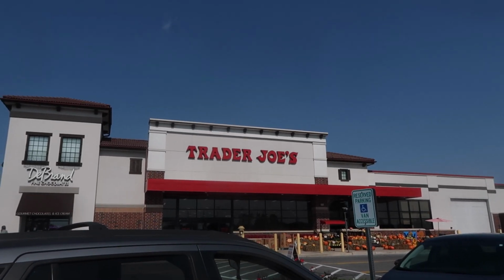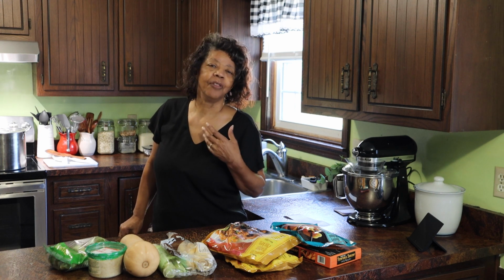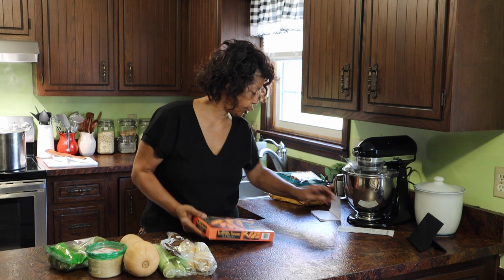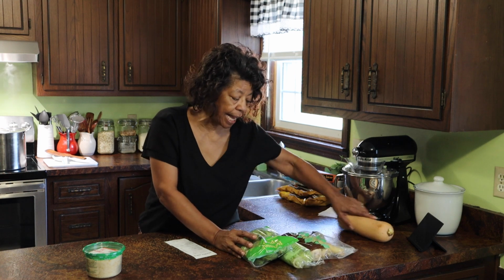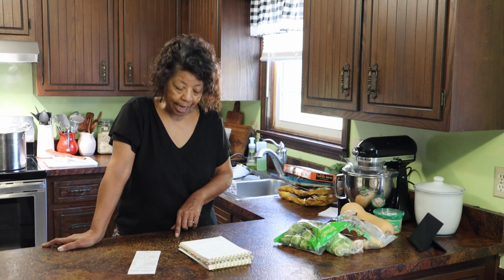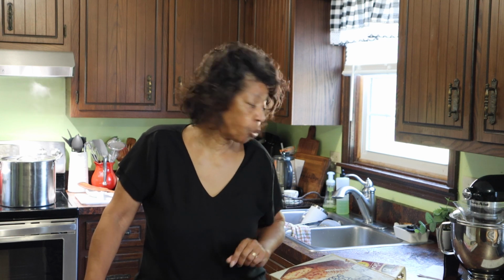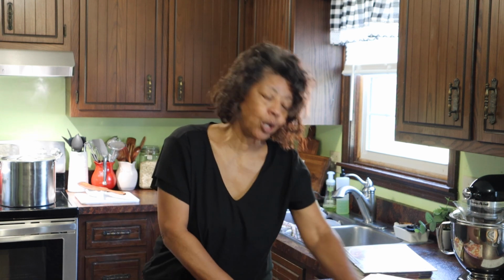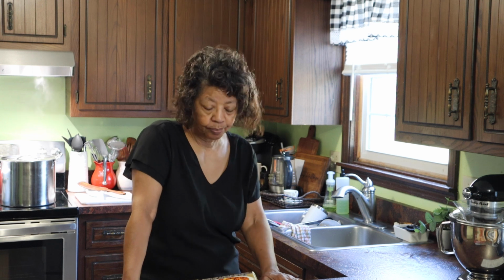Why Your $30 Grocery Budget Isn't Working at Trader Joe's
I'm continuing the $30 grocery haul at various stores and today we are at Trader Joe's. Join me as I share what I got and my first impressions. Find out why your $30 budget isn't working and get tips for shopping at this popular grocery store.

➡️Want individual coaching? Join the Homemaker’s Circle (optional membership) at the Elite tier

➡️Don’t forget to head over to my YouTube channel’s home page where I share organized playlists to help you meet your homemaking and homekeeping needs.

✳️ALWAYS IN MY KITCHEN: (See EVERYTHING in My Shop):
Dutch Oven
Ball Plastic Freezer Jars
Spurtles Kitchen Tools
Dried Whole Eggs
Rubbermaid Spoonula
Ball Mason Jar Storage Lids
Measuring Spoons
OXO 2 Cups Measuring Cup
Muffin Pan
Soup ladle
Apple slicer
Lemon squeezer
Can Rack Organizer
Corner Kitchen Shelf Organizer
Ball Mason Jars
Clear Plastic Storage Bins For Fridge or Pantry
Grabill Country Meats Variety Pack
Hands Free Motion Centered Garbage Pan
Storage Shelves
Weigman Cooktop Cleaner

✳️Check out the Grove Collaborative and possibly get free products here with your first order

We Can Be Friends (Heinemann Read & Learn) by Denise Jordan (March 2004l)

➡️ Wanna Learn YouTube? Click here to check the Sean Cannell VRA Masterclass Canon PowerShot G7X Mark II

• TikTok homemakingwithdenise